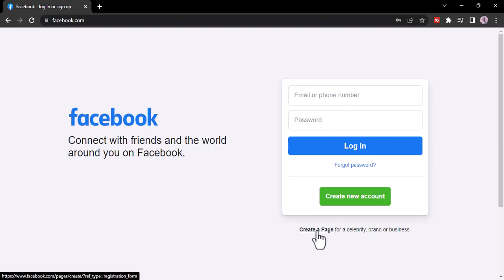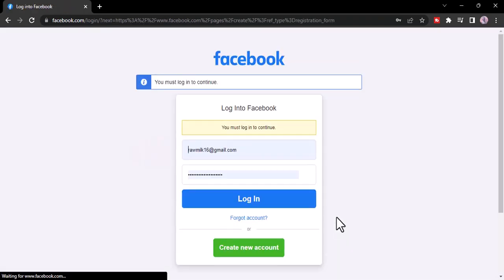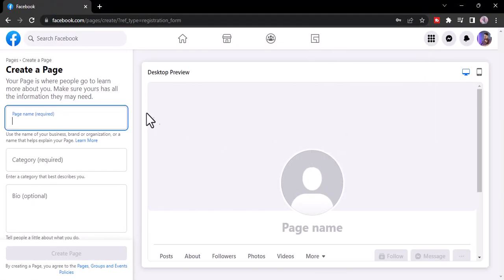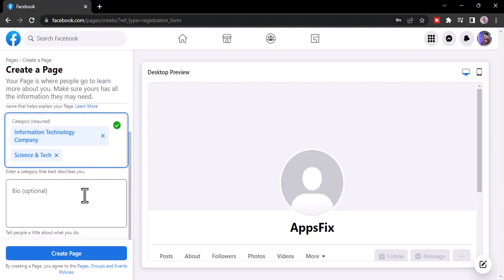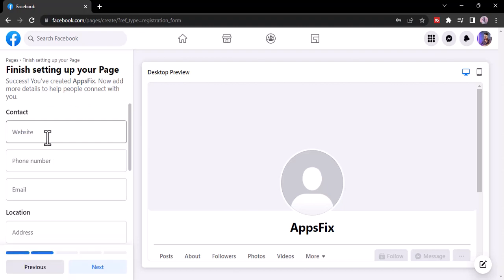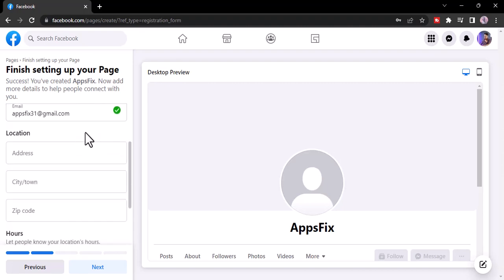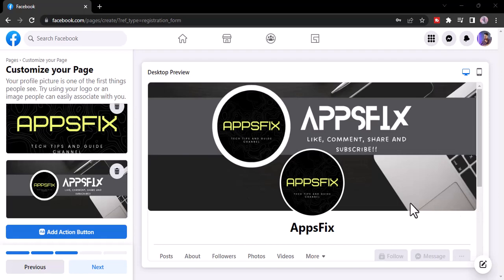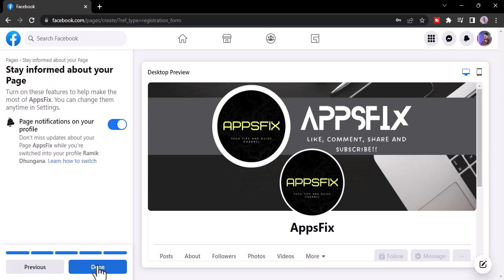How to Create a Facebook Page | 2023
In this video, I will guide you on How to Create a Facebook Page.